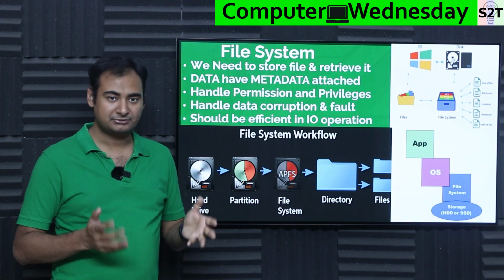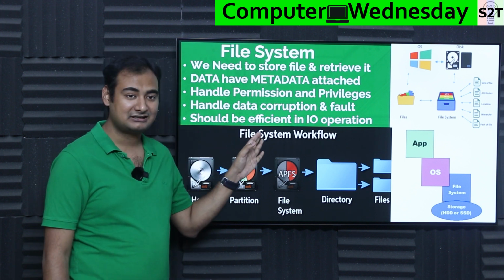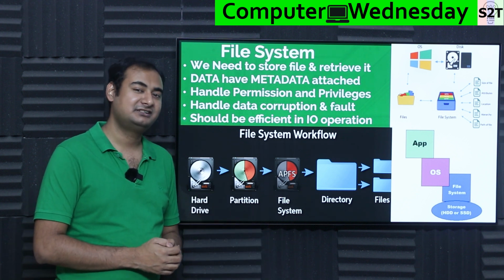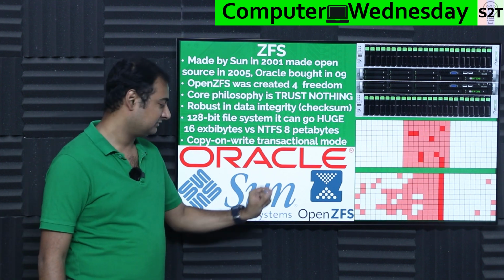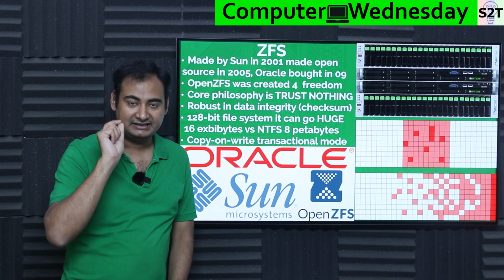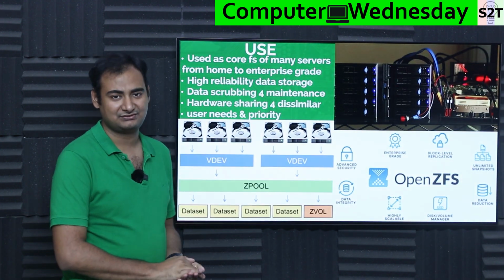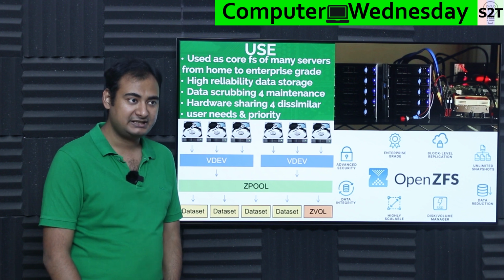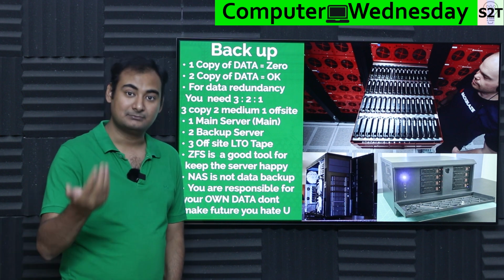Zettabyte File System {ZFS} Explained {Computer Wednesday Ep226 }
Instagram             hellyork

Intro
File System
Problem
ZFS
USE
Back up